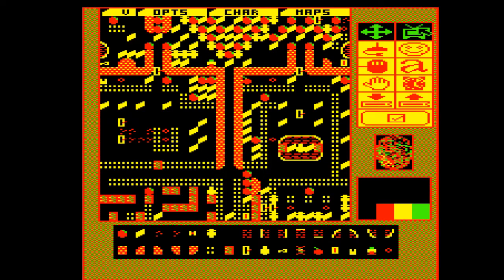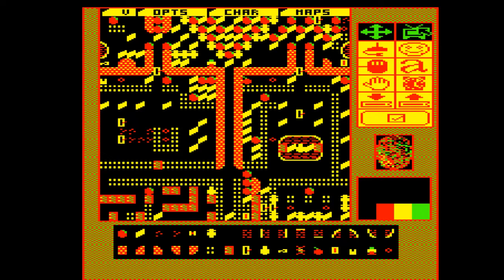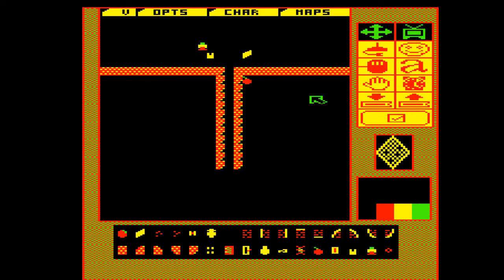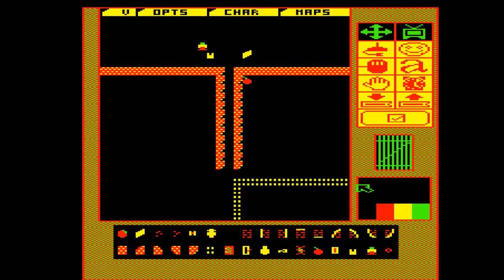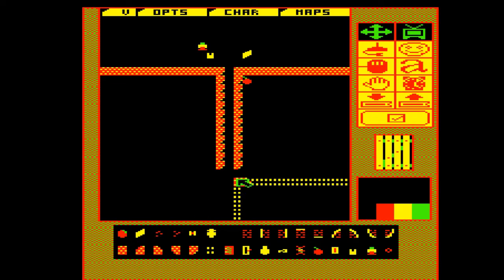Designing Repton levels - Badger A part 1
So, here's how I started to create the Badger levels!